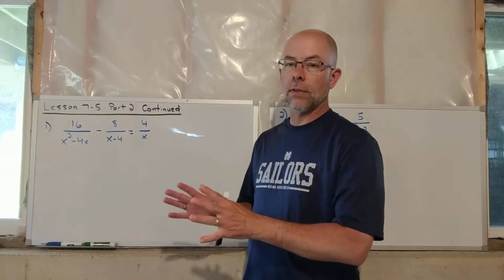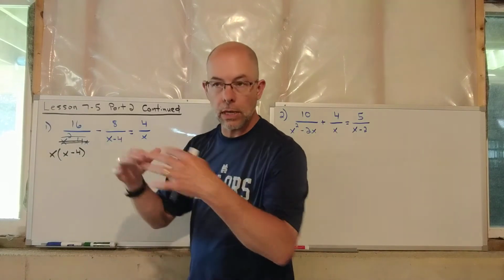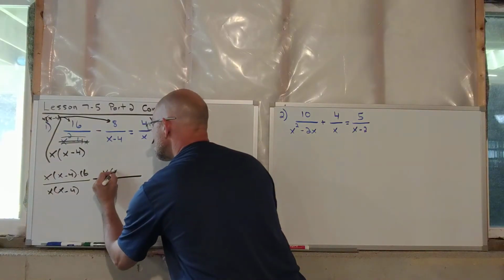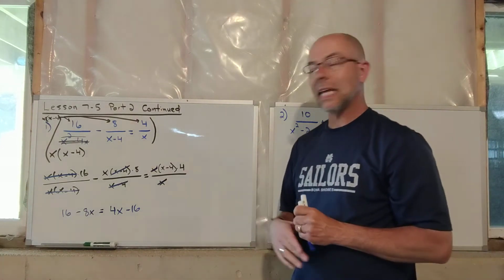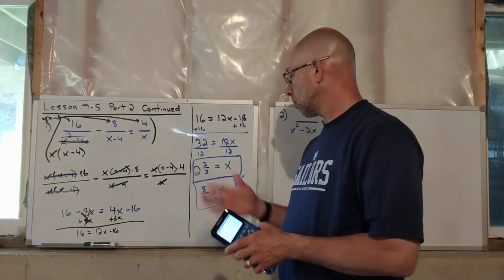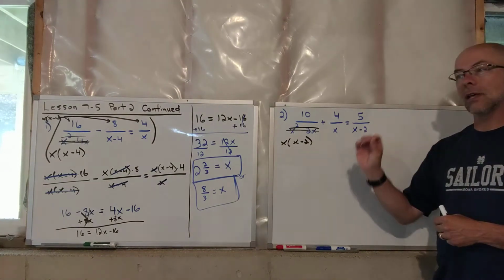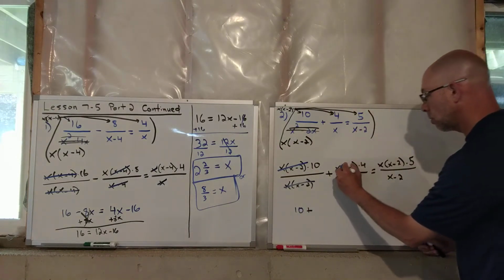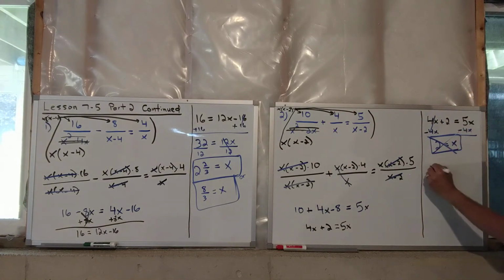Algebra 2 Lesson 7-5 part 2 continuation